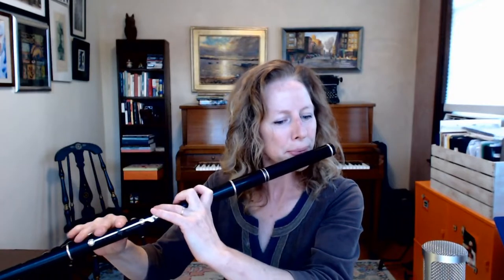Musical Priest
Here’s "Musical Priest" for the September 26th Virtual Guided Session. I've done a breakdown of the tune in advance... and we'll play it near the top of next week's session. Direct link for that session (Saturday 2pm Eastern)